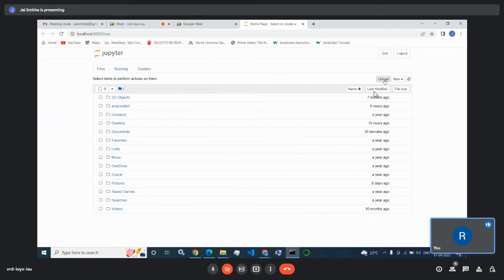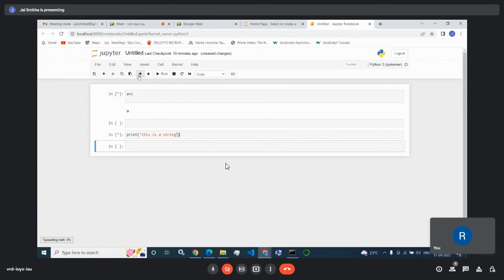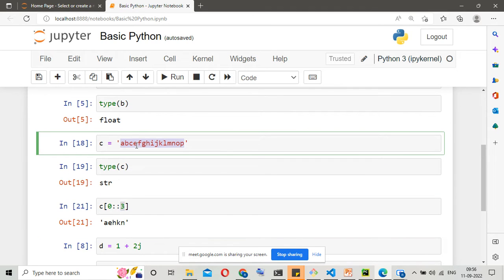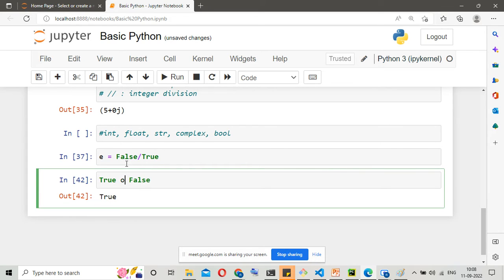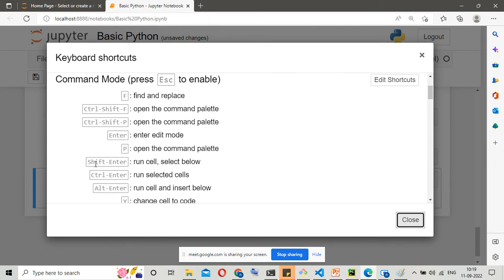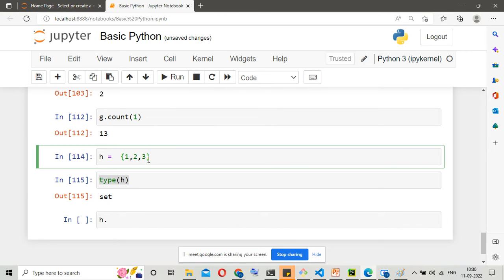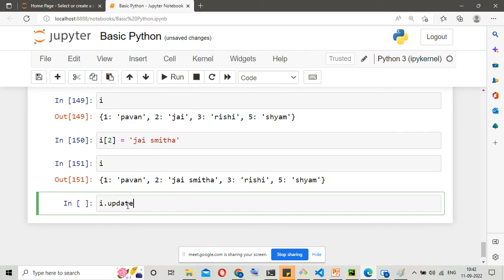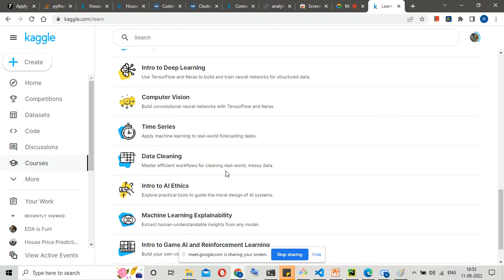Python Class for Data Analysis Session 1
Session 1 intro to python and data types and data structure.